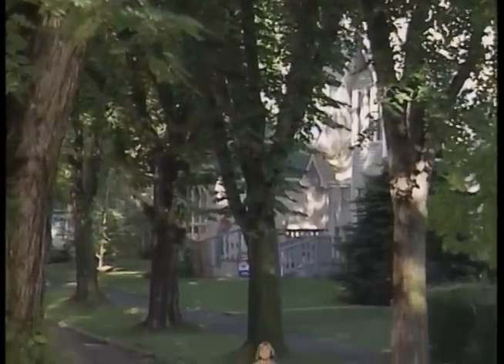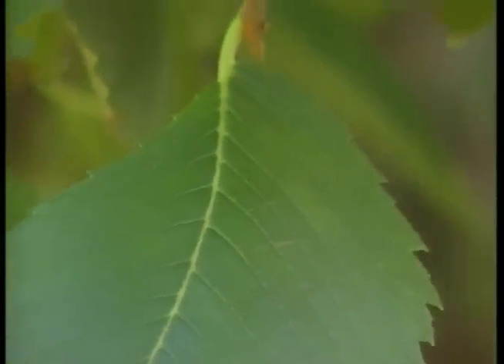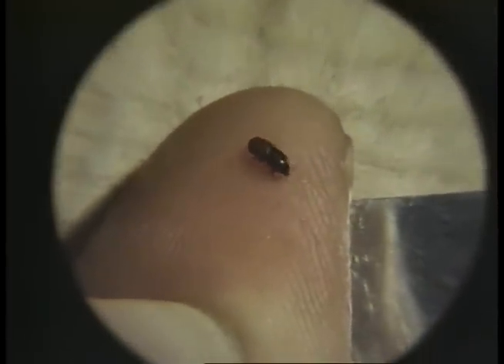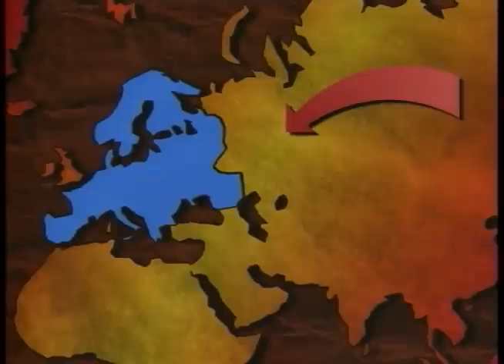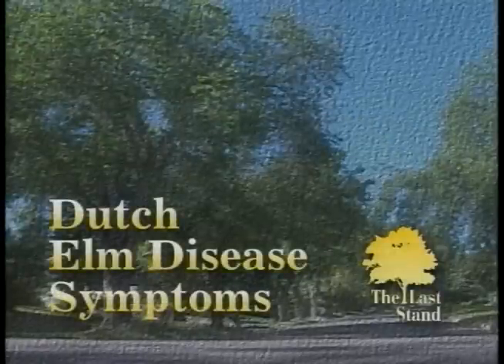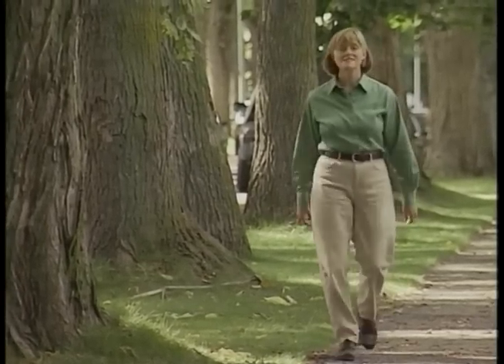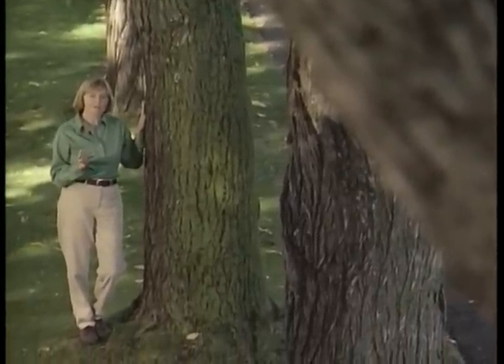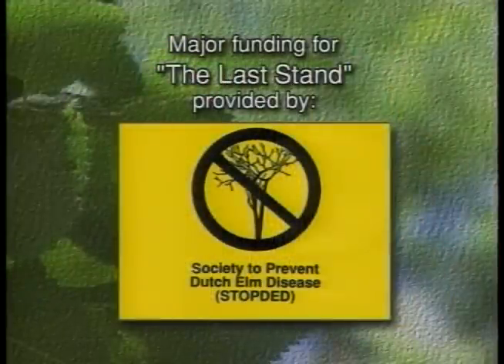The Last Stand - Dutch Elm Disease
A video in two parts describing the significance of Dutch Elm Disease (DED) devastating elm populations; its history, symptoms and control strategies.